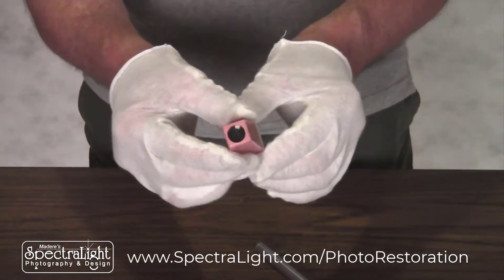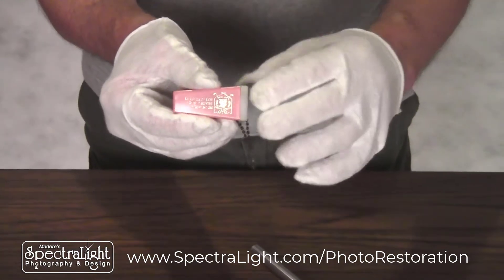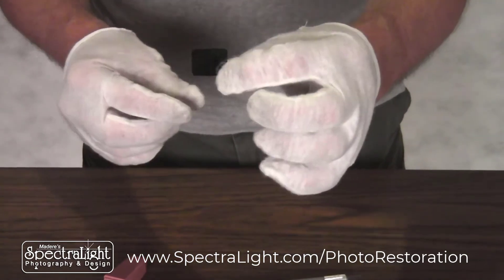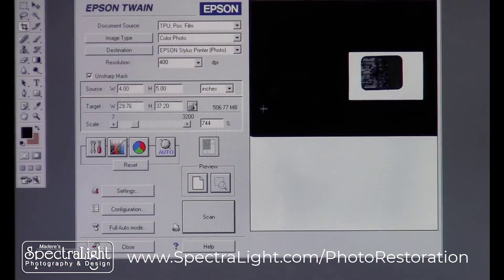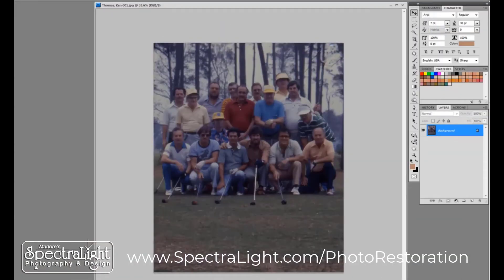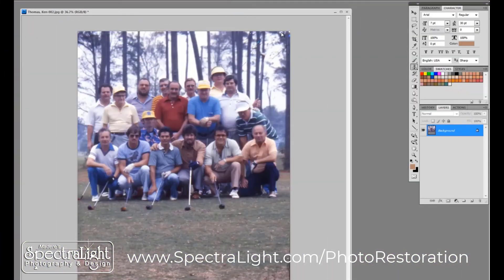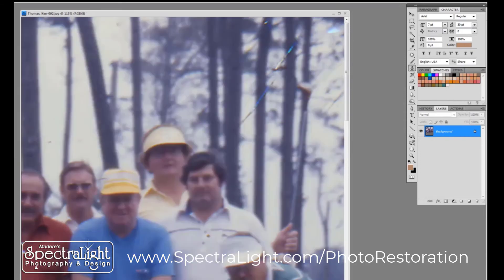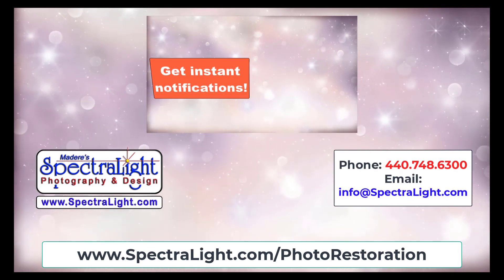How to Make Prints from a Keychain Photo Viewer | Photo Restoration | Cleveland Ohio Picture Repairs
Do you have a keychain photo viewer with a picture of yourself from an amusement park, golf club, resort or national park that was taken between 1950 – 1990? [Click "SHOW MORE" for additional info]

In those days, a photographer would walk around the venue, take your picture and give you a ticket to exchange for the photo viewer later in the day. Sometimes you would need to find your photo on a wall behind a counter.

If you have one of these viewers - watch this video to discover how to remove the slide that’s in it so you can make a digital file to share on social media or a print to display in your home or office.

According to the New York Times, keychain photo viewers were very popular at amusement parks, golf clubs, resorts and national parks from the 1950s through the 1990s. A photographer would walk around, take your picture and give you a ticket to exchange for the photo viewer later in the day. Sometimes you would need to find your photo on a wall behind a counter.

Don't let your precious memories fade away! With every passing day, your old photographs continue to deteriorate due to exposure from sunlight, humidity in damp basements, storage in hot attics and pollutants in the air.

Now is the time to restore and share your priceless treasures with your children and grandchildren… and relive the sentimental memories that your photos rekindle.

Contact us for a no-cost, no-obligation appointment to examine your photograph and receive a free quote to restore it... before it's too late or call (NOTE: This is a landline so text messages will NOT come through.)

Even if your photograph is in extremely poor condition, it may still be recoverable! As photo restoration specialists, we combine today's digital technology with old-fashioned artistry to repair worn, stained, spotted, torn, cracked, bleached and faded photographs to their original luster.

See more samples of photos that have been completely restored AND get a FREE guide with tips for saving water or flood-damaged photos

See the gear and software we use to create our videos and photos

SpectraLight Photography has created thousands of portraits for families and high school seniors in their homes, yard, local parks, Lake Erie and in the studio. We also specialize in photo restoration of faded and damaged photographs.

Our services include on-location family portraits – in your home, yard, park or our studio, high school senior portraits, graduation photos, Sweet 16 parties, Quinceaneras, model portfolios, glamour photos, business portraits, corporate events, commercial photography and public relations photos.

Based in the Cleveland, Ohio area - we travel throughout Northeast Ohio and anywhere in the world to create unique photographs of once-in-a-lifetime memories.

SpectraLight Photography is located in North Ridgeville, OH, 44039, USA.

Our clients come from North Ridgeville, Olmsted Falls, Westlake, Avon Lake and the greater Cleveland area.

We also provide photography in Lorain County, Cuyahoga County and Medina County.

Photographers in Cuyahoga County
Photographers in Lorain County
Photographers Near Me
North Ridgeville Photographer Reviews
Olmsted Falls Portrait Photographer Reviews
Cleveland Photographer Reviews